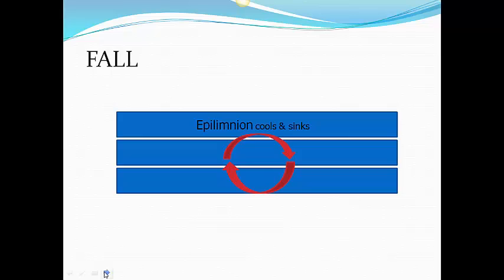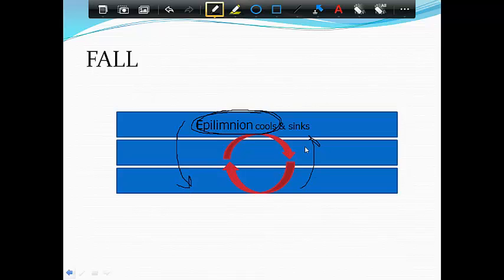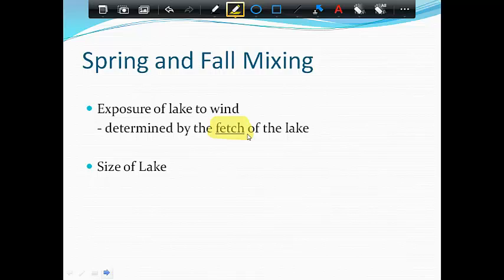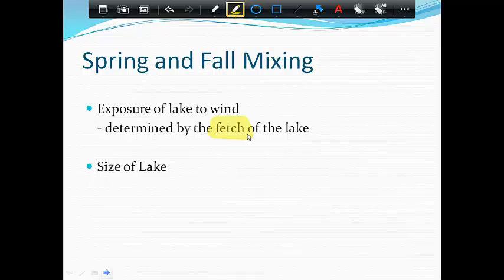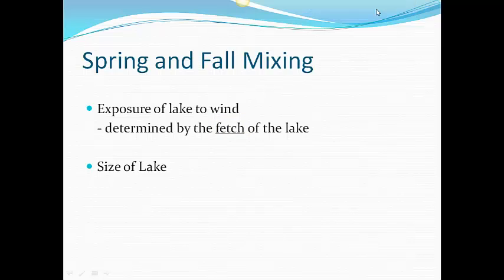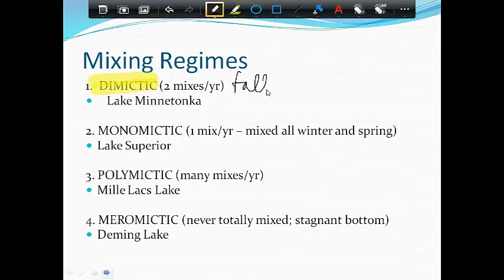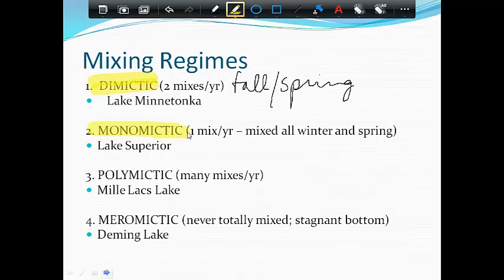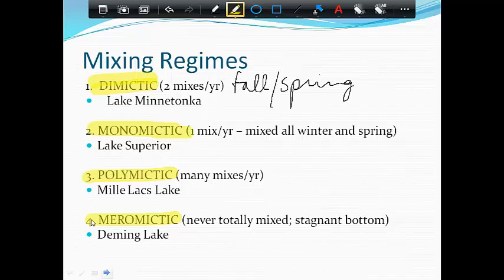Nutrients in Lentic Ecosystems Part 2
Spring and Fall Mixing, Mixing Regimes